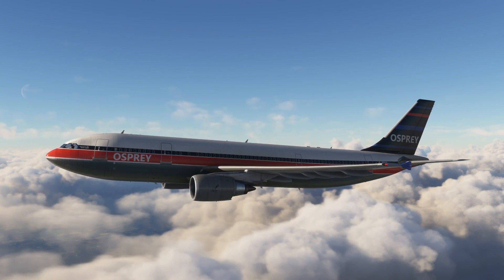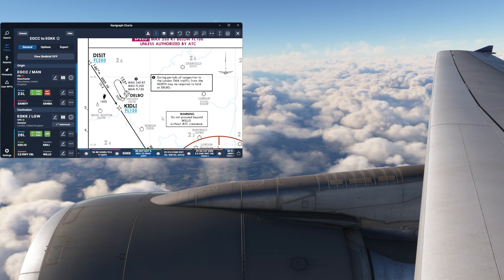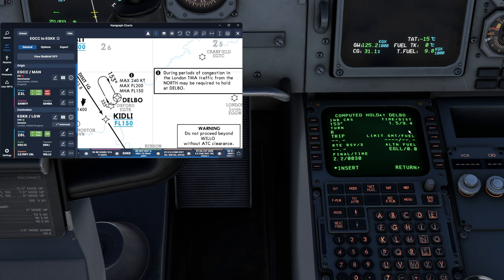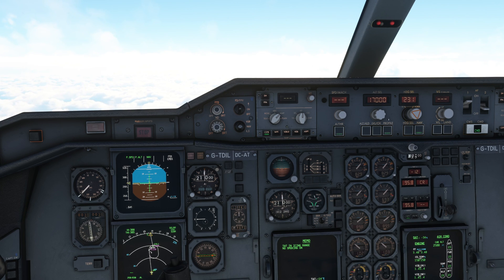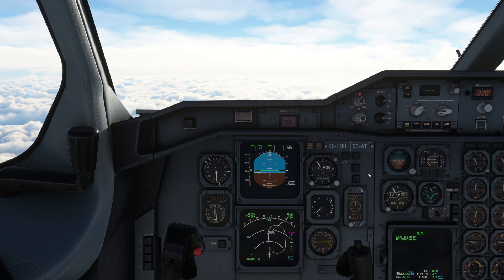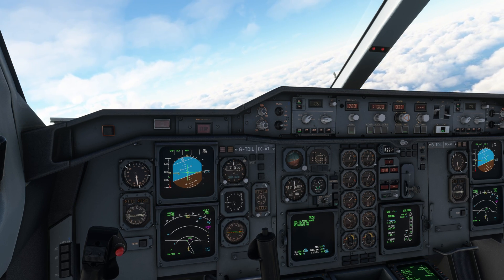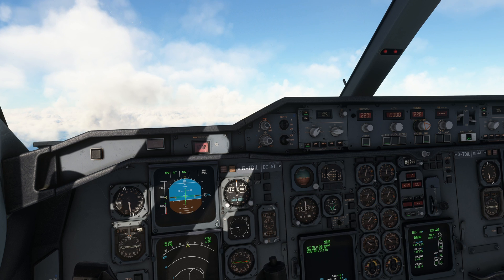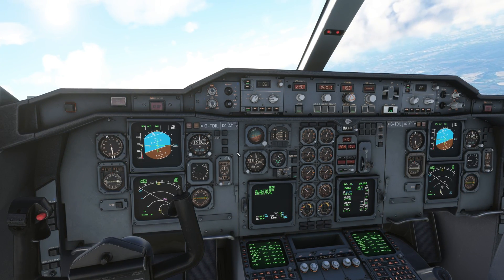iniBuilds A300-600 Tutorials: Episode 4 - Holds incl. Unplanned Waypoint Holds | MSFS (4K)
Episode 4 of our Microsoft Flight Simulator iniBuilds A300-600 Tutorial series is all about holds - specifically how to input, fly and exit holds using the Autopilot, along with a few additional considerations.

We also tackle adding in a waypoint NOT in your flight plan for the purposes of charted holds at busy airports - and for this, we are flying into London Gatwick!